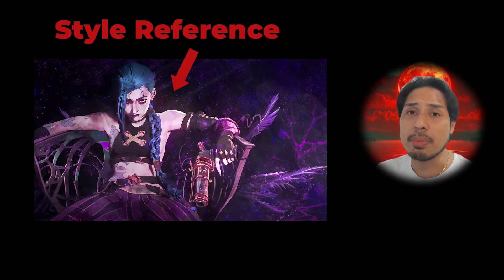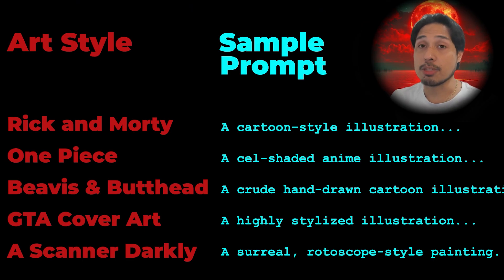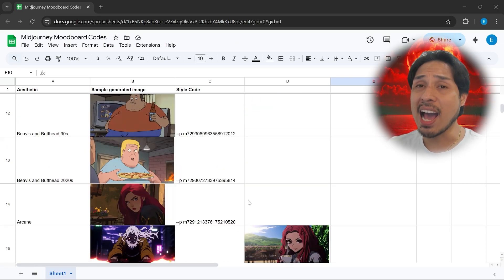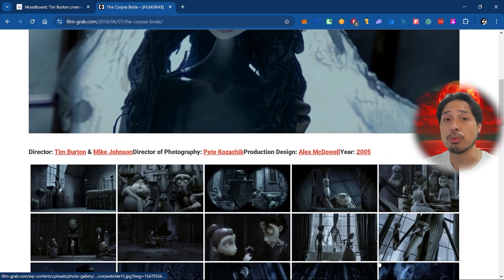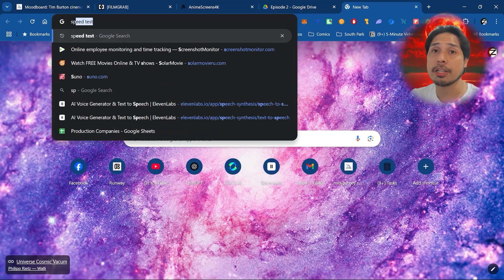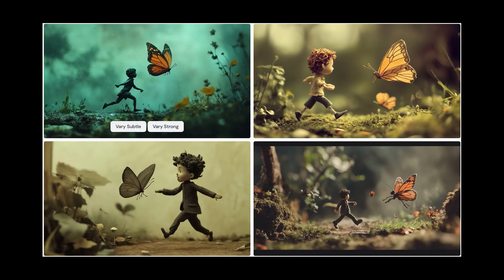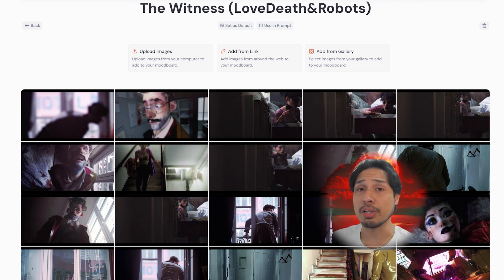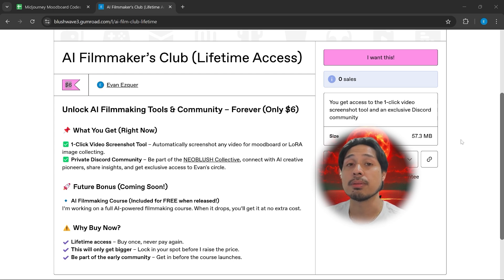Secret MidJourney Hack! Instantly copy any FILM style with my codes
Unlock the ability to replicate any cinematic style from any film or animation in MidJourney—instantly. In this tutorial, I’ll show you exactly how to do it using my moodboard codes, giving you the power to generate studio-quality visuals with precision.